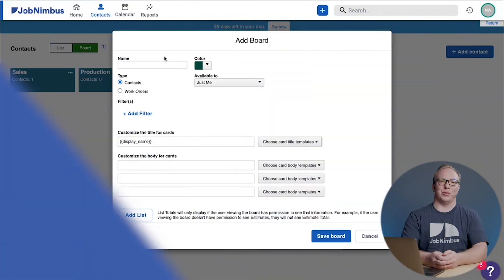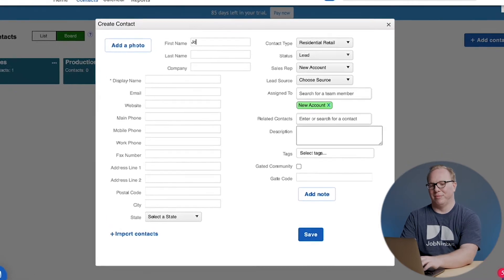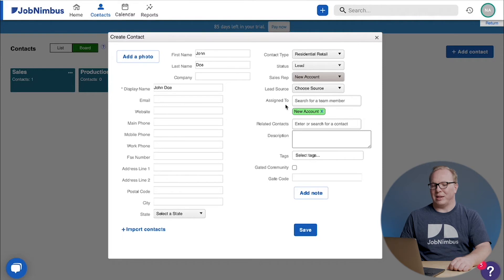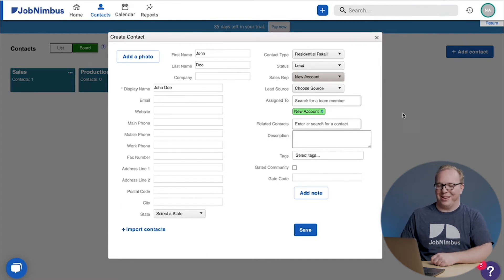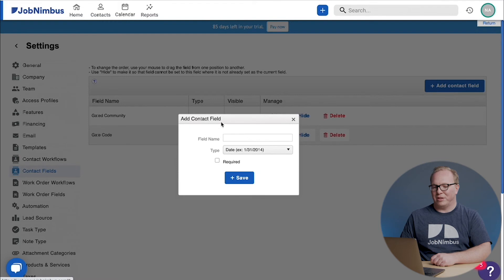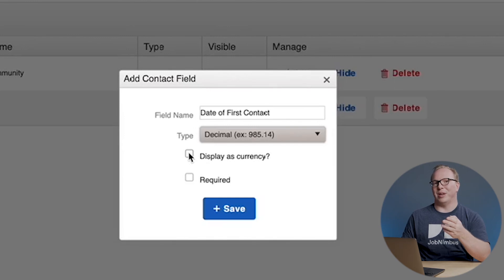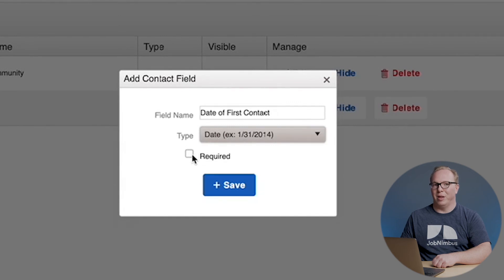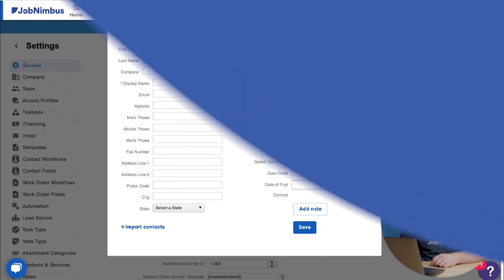Create Contacts with JobNimbus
Learn how create contacts in JobNimbus!

JobNimbus is a roofing and exterior software that helps you accelerate growth and efficiency by taking your business organization and visibility to the next level.